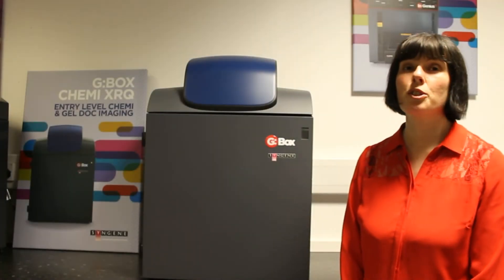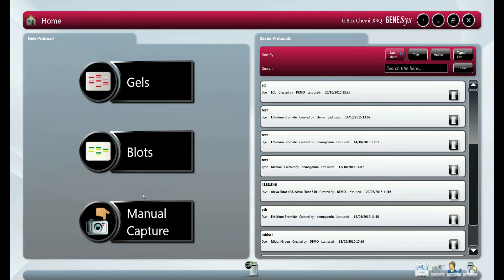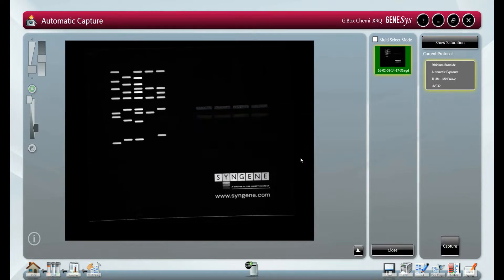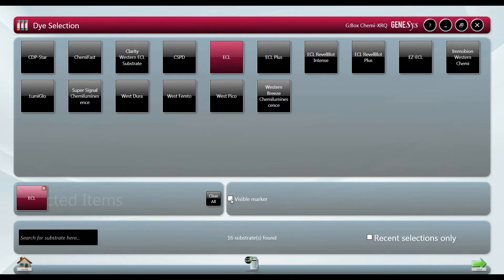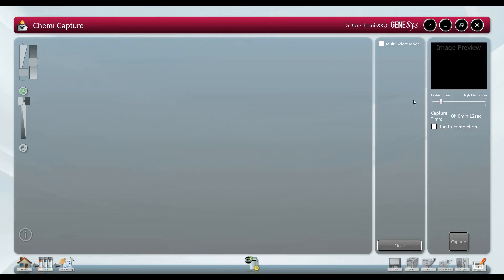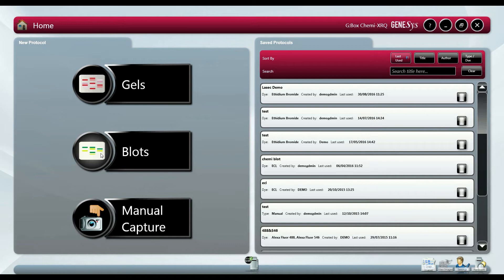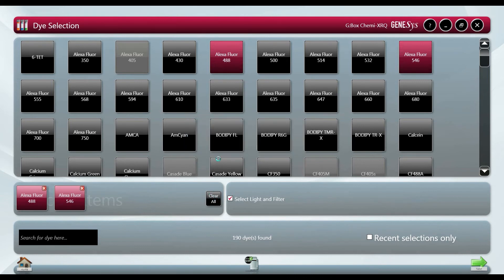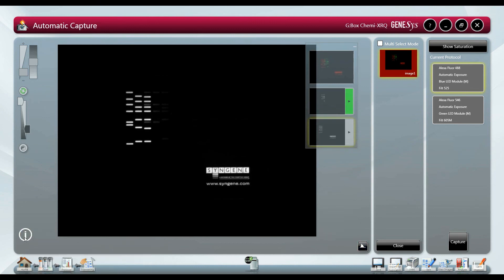G:Box Chemi XRQ Tutorial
Syngene G:Box Chemi XRQ is a cost efficient, chemi and gel doc imaging system